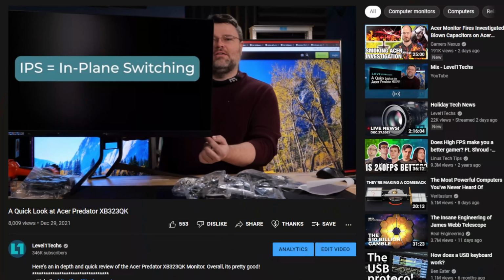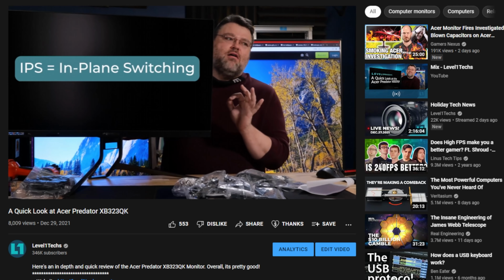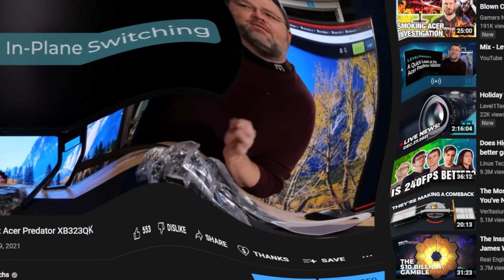IPS ... Gaming Monitors !??!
Some of Y'all were a little salty with our Acer Predator Video and what Wendell said about IPS Monitors... So this one is for you!

Intro and Outro Music: "Earth Bound" by Slynk
Other Music: "Lively" & "FollowHer" Zeeky Beats